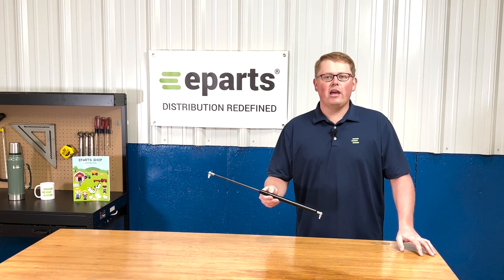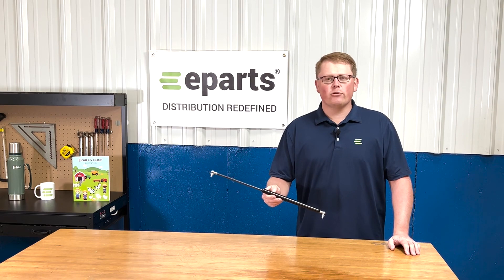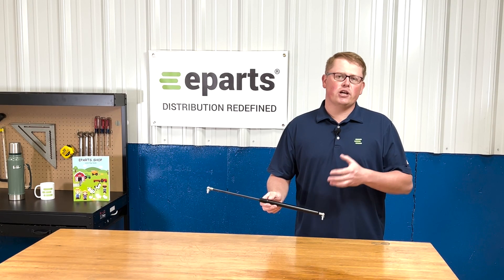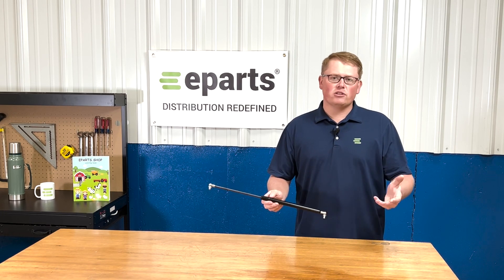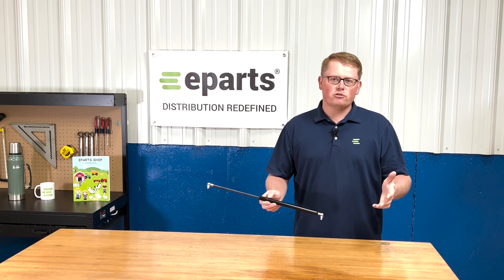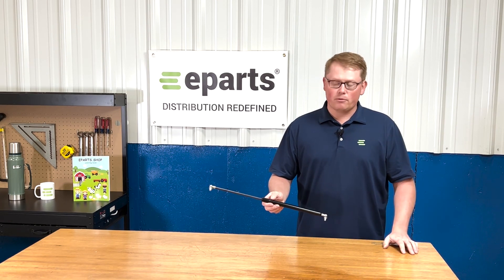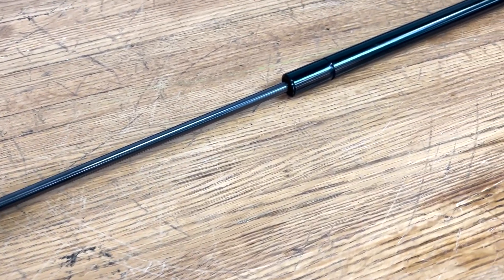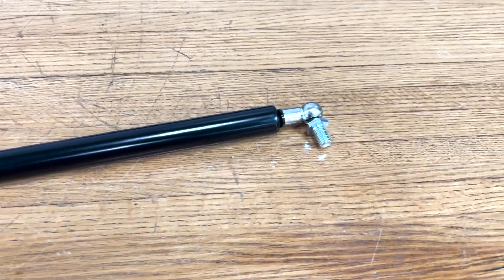Review: Rear Window Gas Strut for 6120 John Deere Tractor | eparts.shop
- Package Quantity: 1
- Replaces John Deere no(s): AL81578, AL174357
- Overall Length: 19.488"
- Stroke: 7.677"
- Cylinder Diameter: .827"
- Rod Diameter: .315"
- Force: 130N
- Ball & Socket Fittings On Both Ends